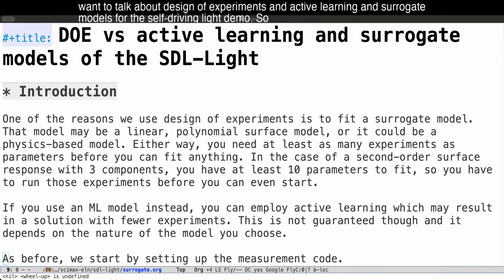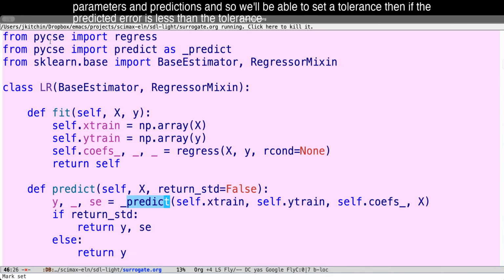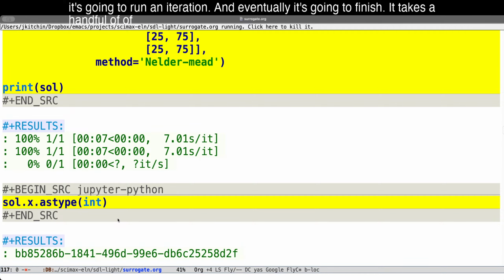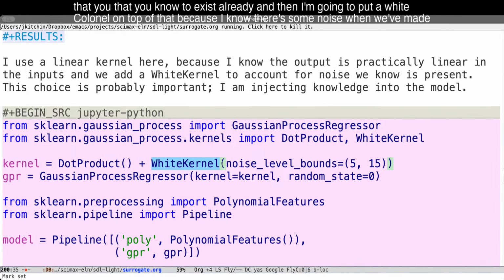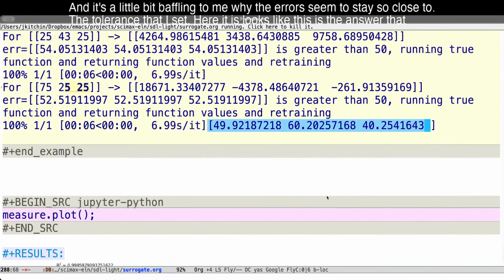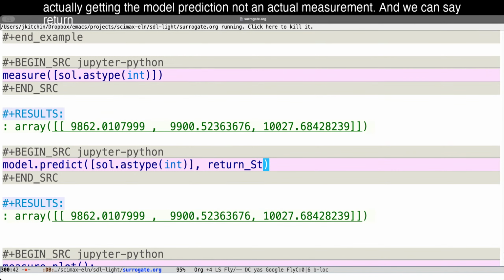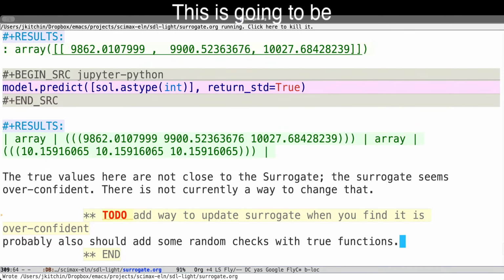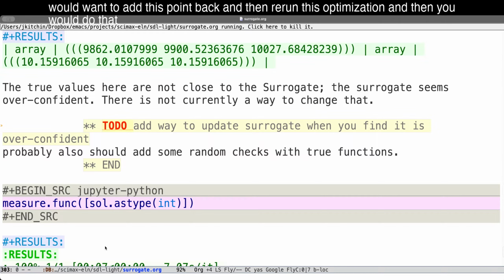DOE vs active learning and surrogate models of the SDL-Light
We introduce an idea of active learning and surrogate models in finding conditions to meet a desired output with the SDL-Light. The idea is a partial success, but in one example we found the surrogate model was over-confident and did not find a good solution even though it thought that it did! There is still some work to do on the surrogate model,  but it is on the right track!